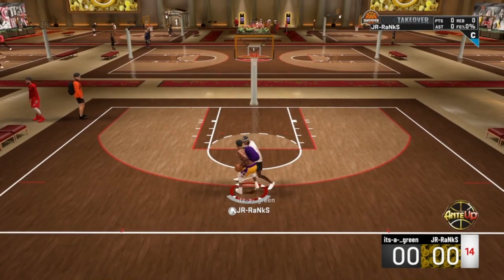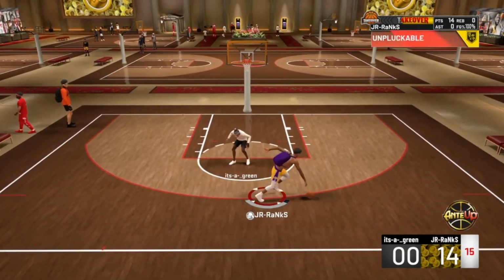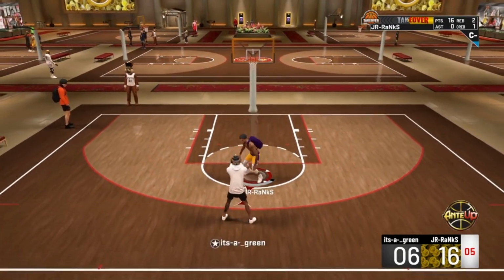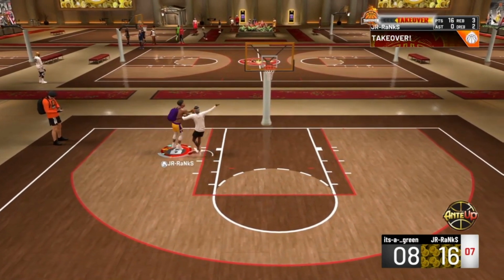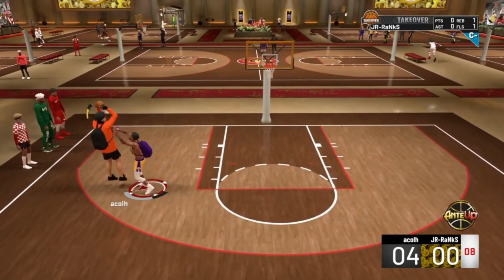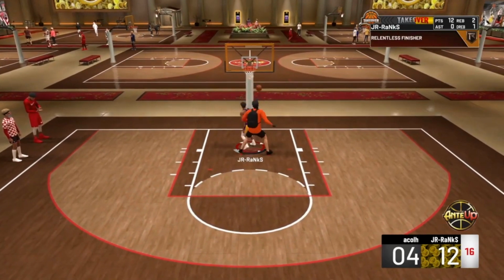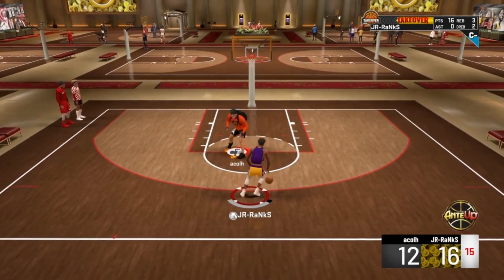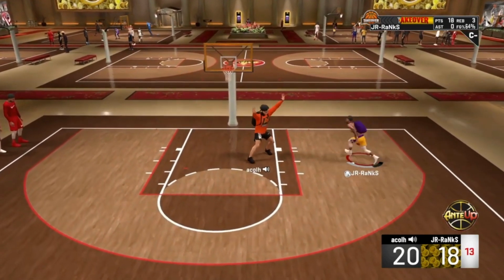FANCY FOOTWORK BADGE IS THE BEST BADGE IN NBA 2K20!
$20 PSN CARD
$20 XBOX CARD

MY GAMING SETUP EQUIPMENT:
Asus Gaming Monitor
HP Laptop
Snowball Microphone
PS4 Controller
PS4 Slim Limited Edition